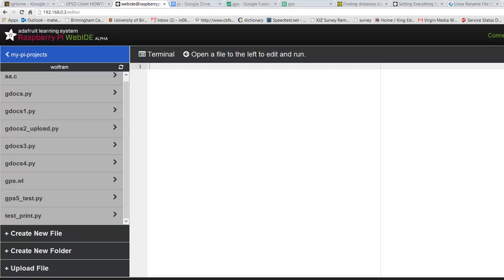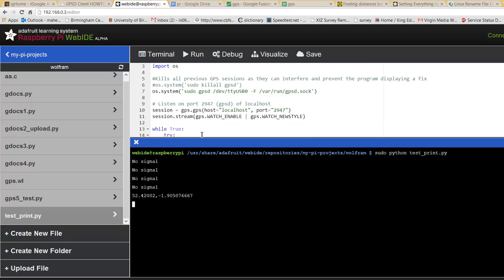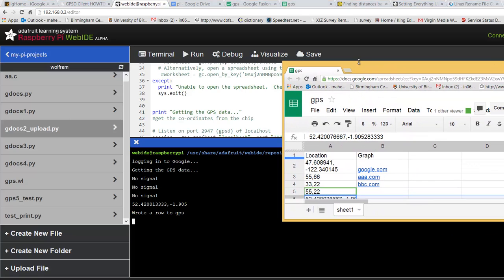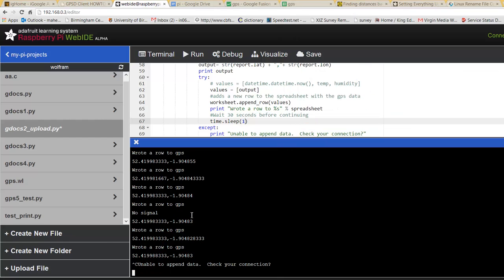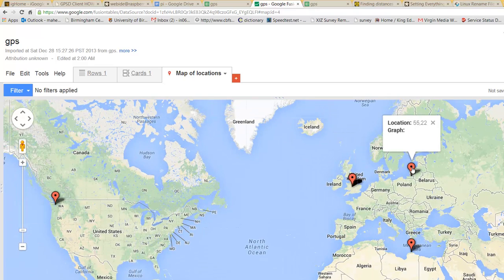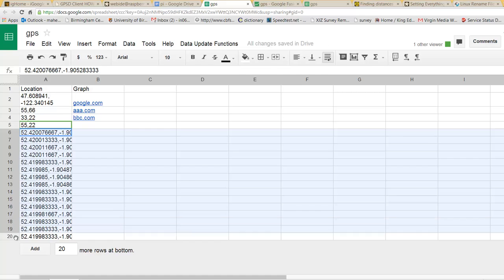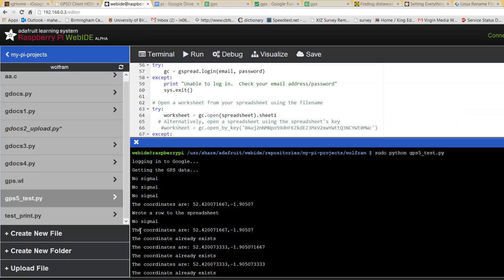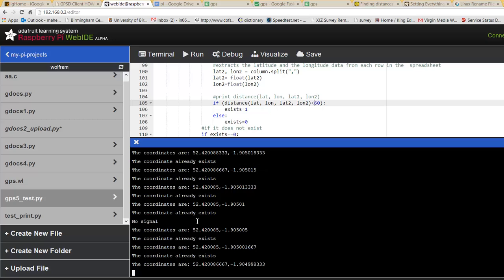Update on GPS project with the Raspberry Pi, illuminous (HD)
Just an update on the GPS connected to the pi and the software.